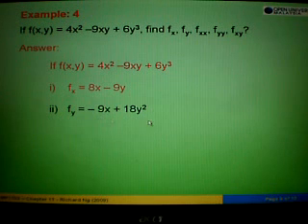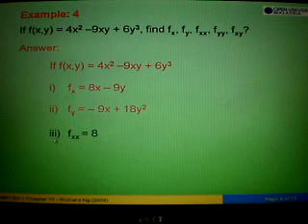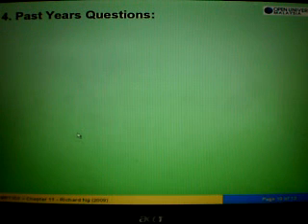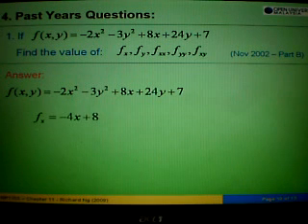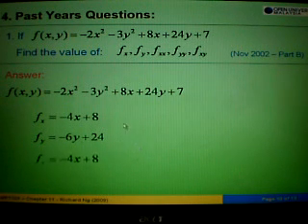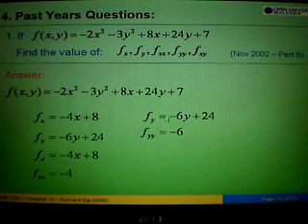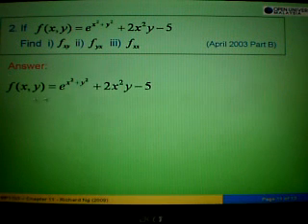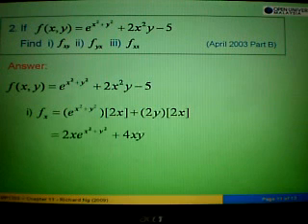BBMP1103 Chap 11 - Part 4